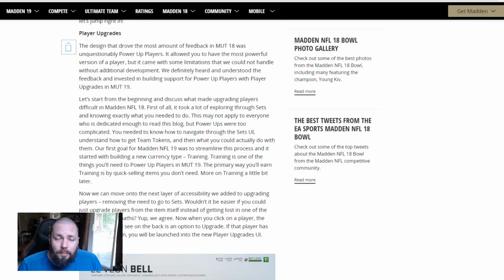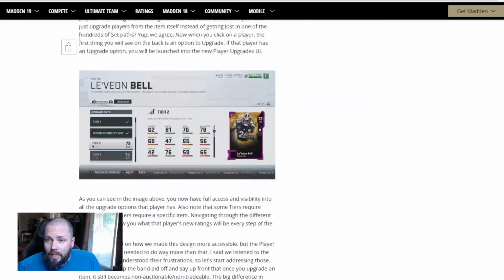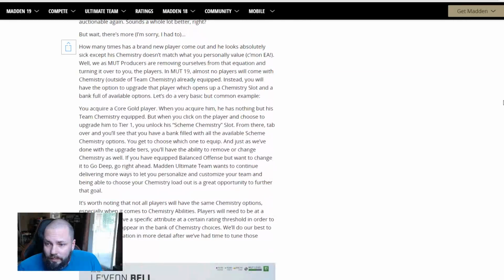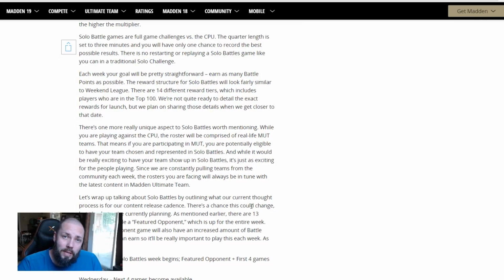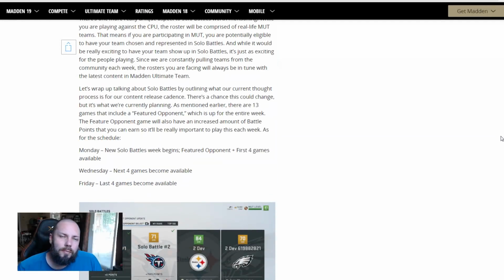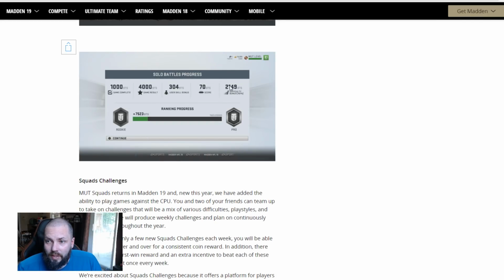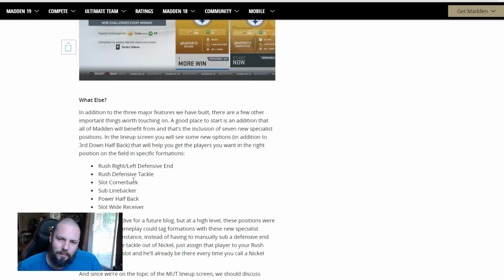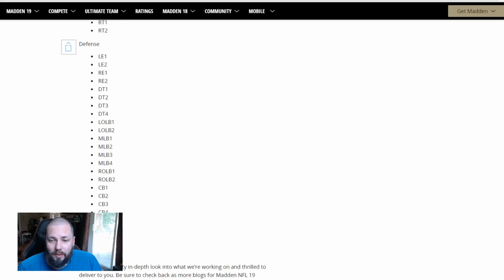FIRST LOOK AT MADDEN 19 ULTIMATE TEAM!! NEW FEATURES & NEWS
Madden 19 Ultimate Team first look at some of the new Madden 19 stuff they have added for Madden 19 Ultimate Team. Let me know your thoughts